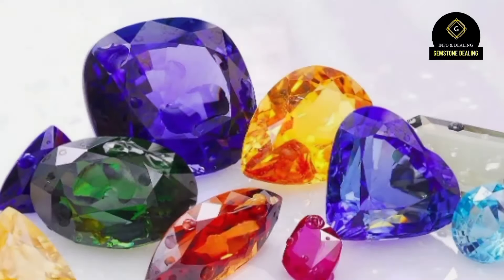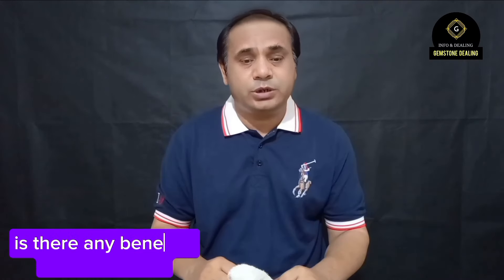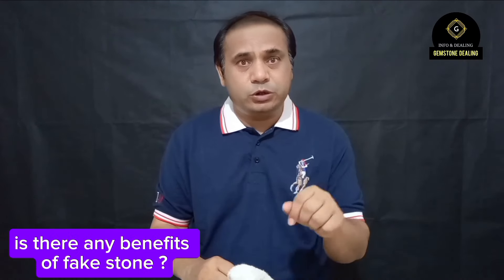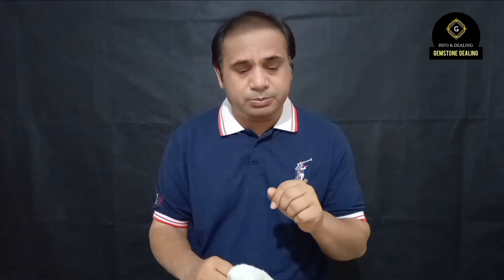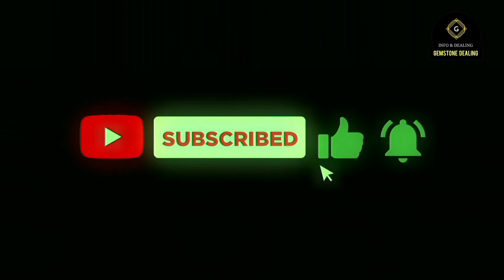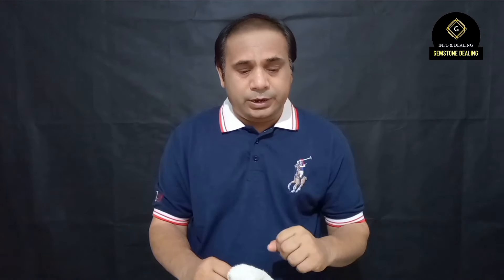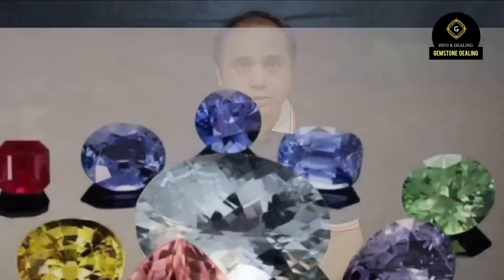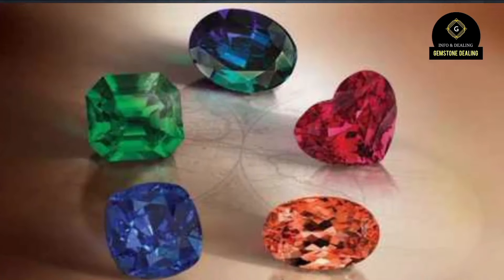Is there any benefits of fake gemstones? | fake stone | Gemstone dealing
Welcome
"Gemstone dealing"! 🌟
This video about Is there any benefits of fake gemstones?
gemstones
benefits of gemstones
natural gemstones
benefits of ruby stone
significance of gemstones in life
important of gemstones
benefits of gemstone
benefits of gemstones nava ratnalu
benefits of gemstone ruby
benefits of ruby gemstone
power and benefits of gemstone
top 10 benefits of ruby gemstone
how to tell if amber gemstones are real or fake
how to test if amber gemstones are real or fake
gemstones benefits
Muhammad Asif
gemstone dealing